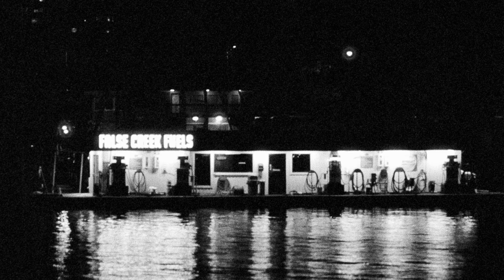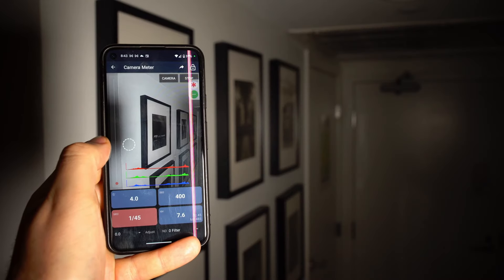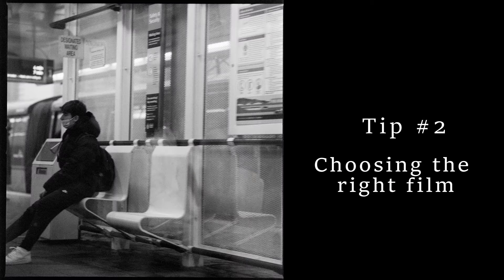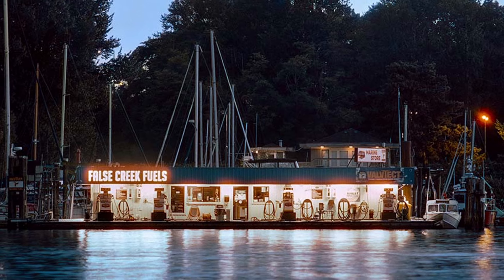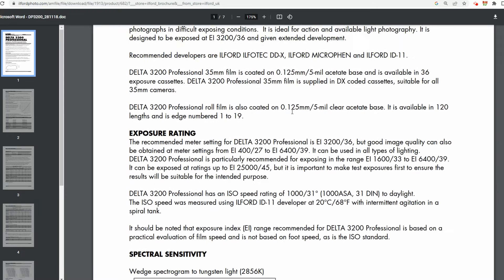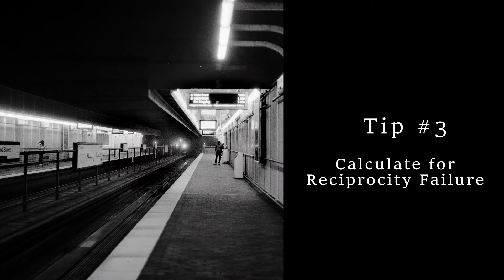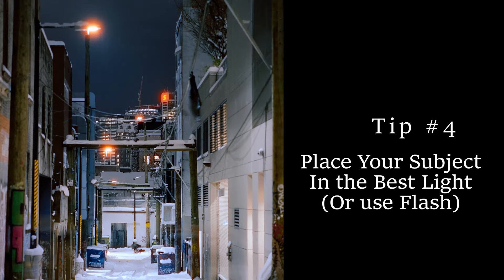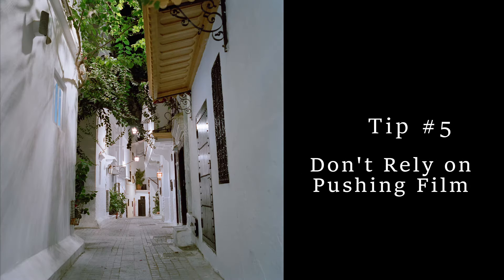5 Misunderstood Tips for Shooting Film at Night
These are the top 5 tips you need to know to start creating better photos on film at night. Night photography on film is notoriously difficult, because of the physical nature of film. If you have every struggled with underexposed negatives, this guide will help you take better photos every time.

Check out the zine shop to support LearnFilm.Photography
SoftGrainBooks.com

Godox Lux Flash:

Ilford Sprite 35-II: